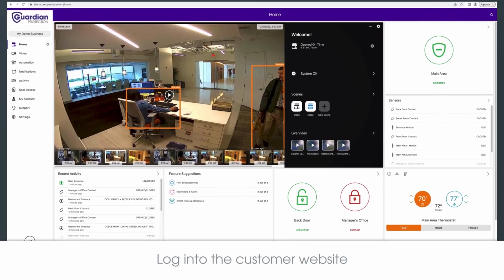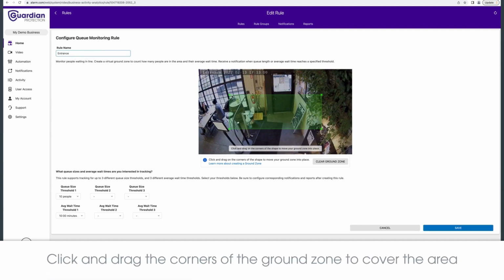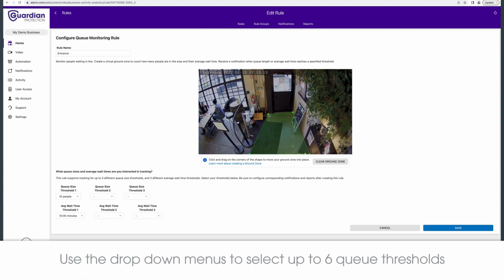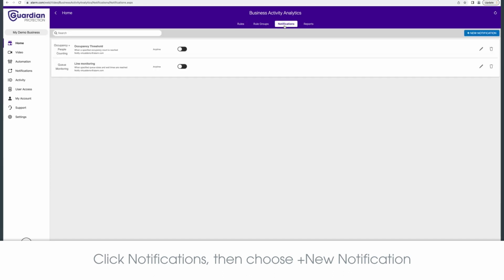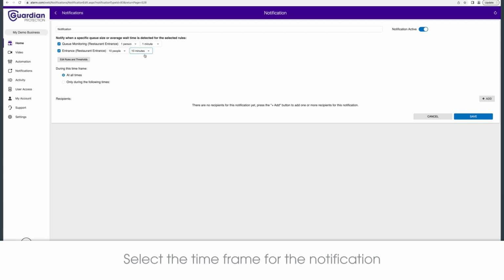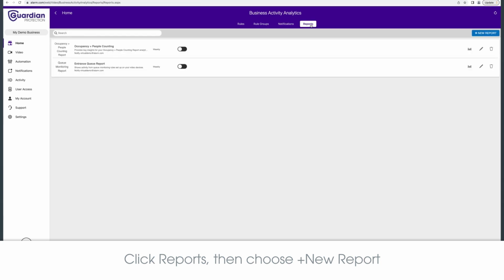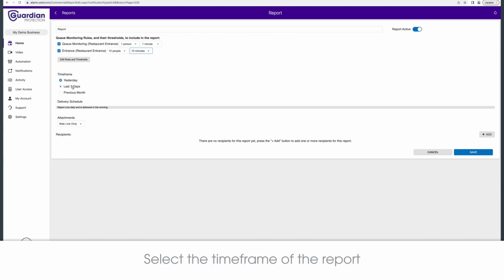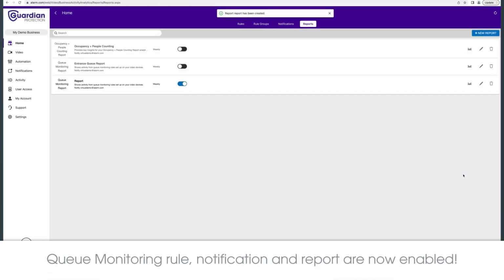Guardian Protection Business Queue Monitoring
Queue monitoring helps your business to keep track of queue sizes and average wait times. Watch for step-by-step directions on how to set up this helpful feature.

to learn more about our security and SmartSecurity.